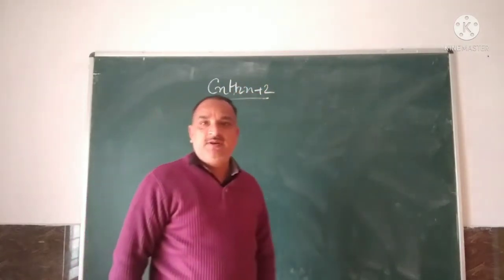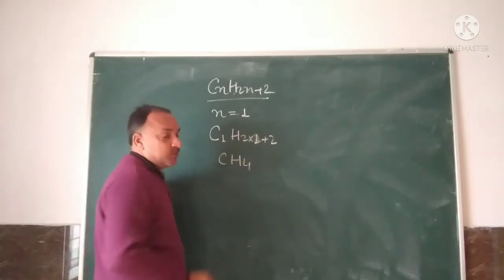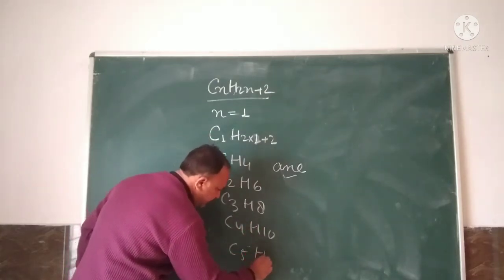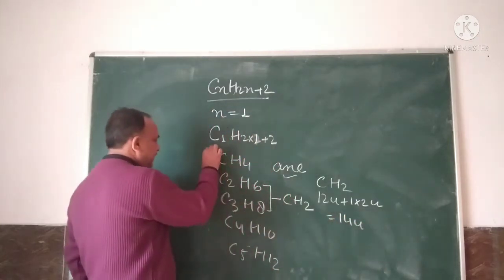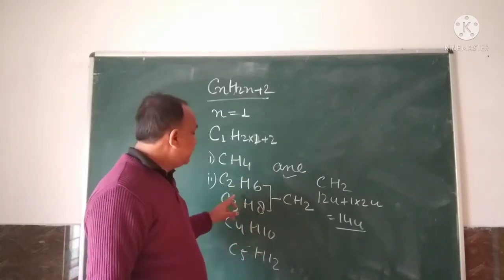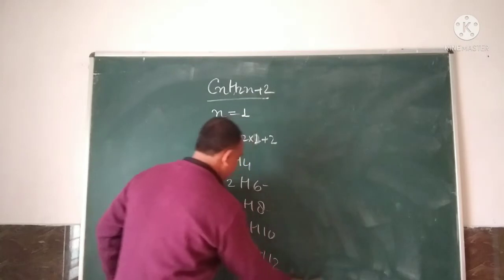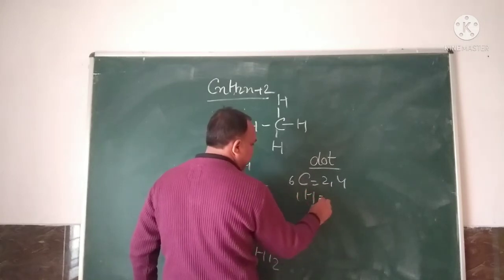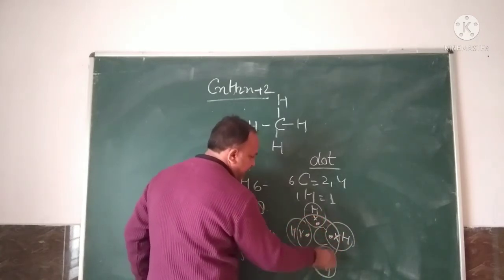RV Science for class 10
Carbon part two